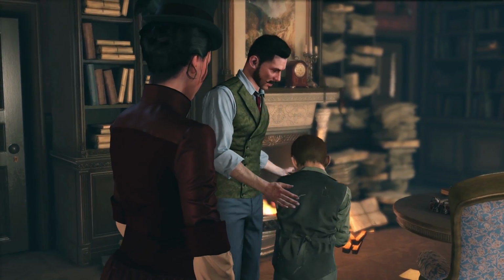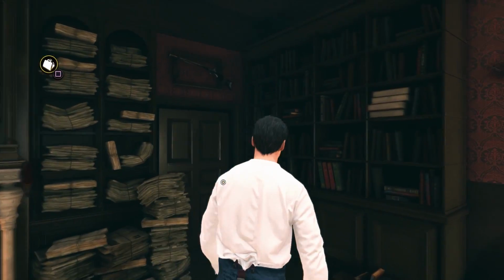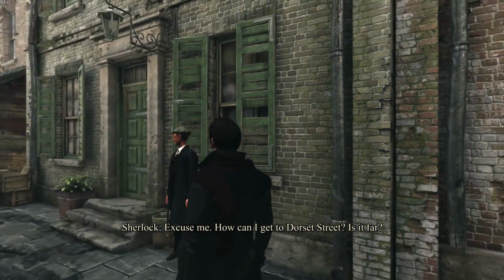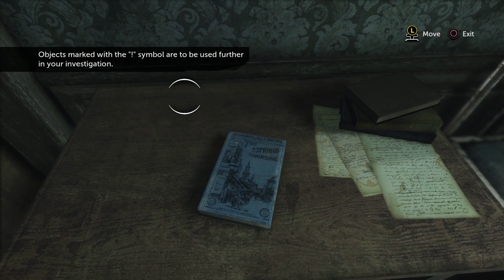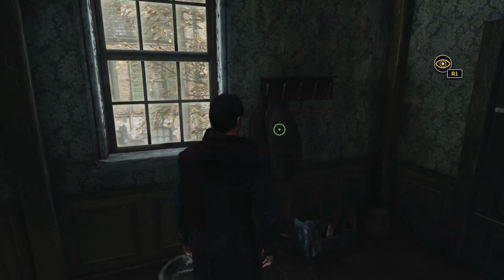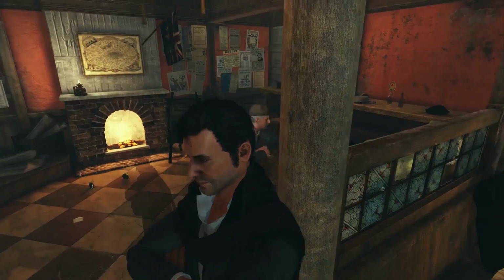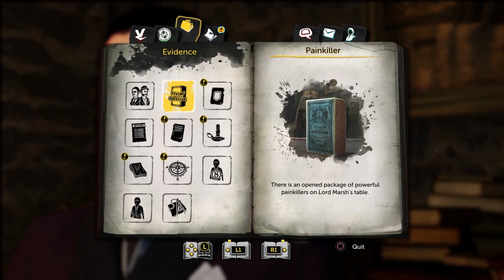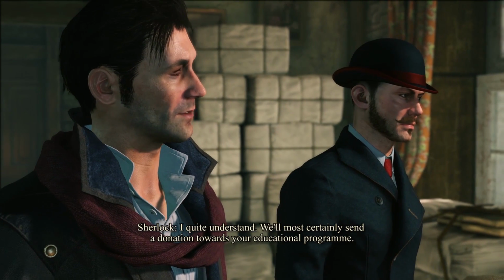Sherlock Holmes: The Devil's Daughter - Gameplay Walkthrough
The case of Tom Hurst and his missing dad.